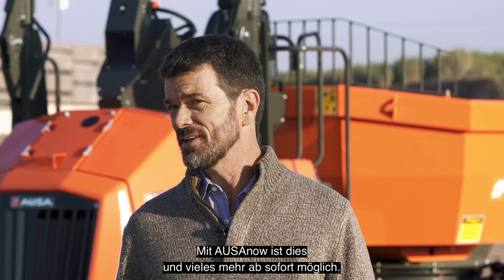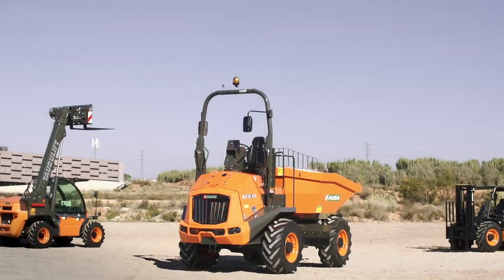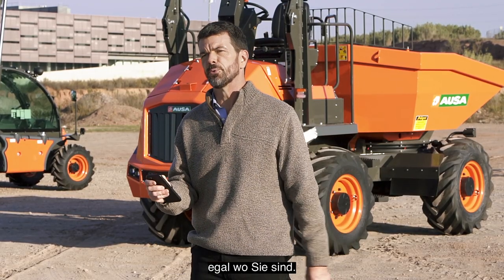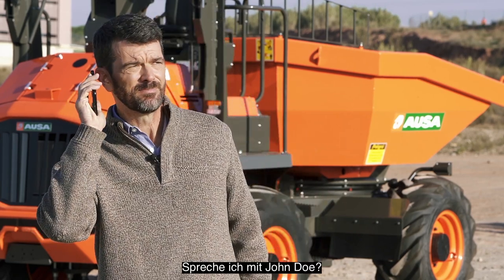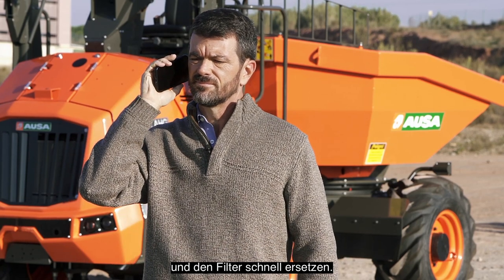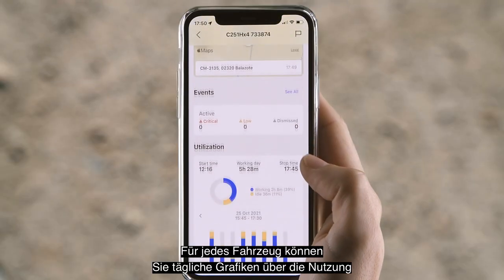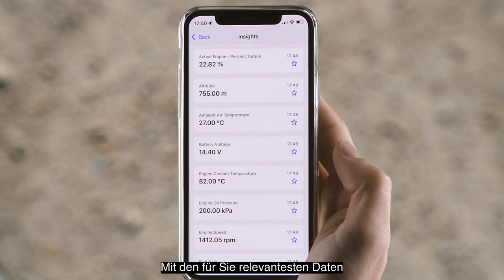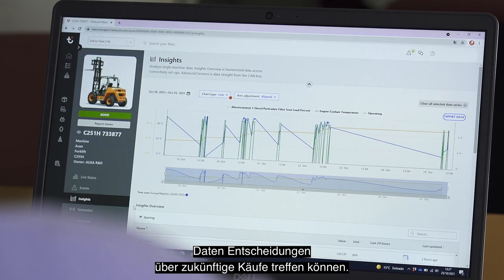AUSAnow: die Netzwerklösung für Ihre Flottenverwaltung